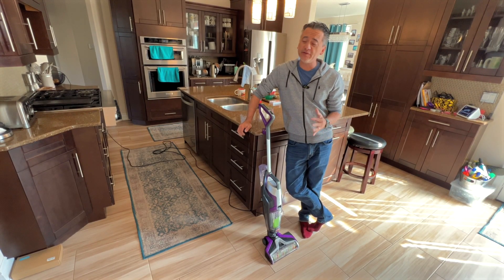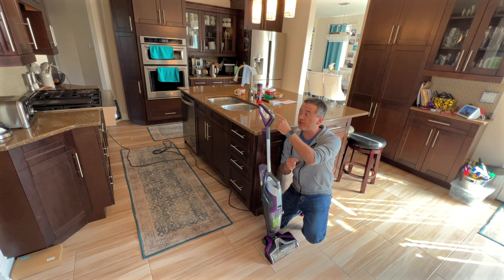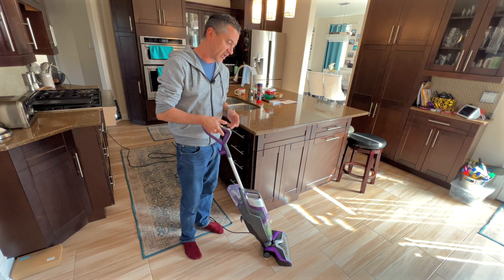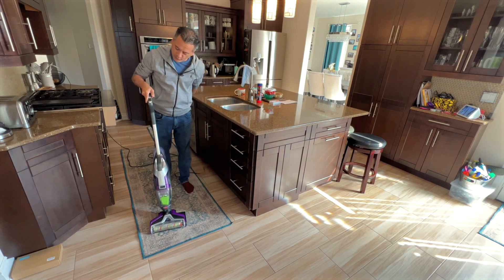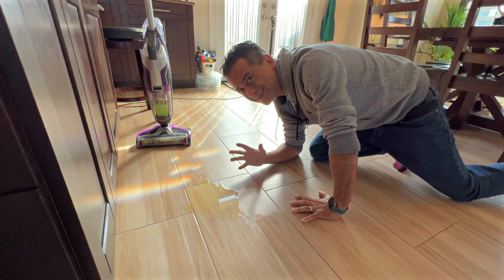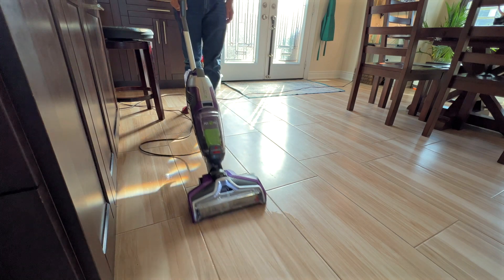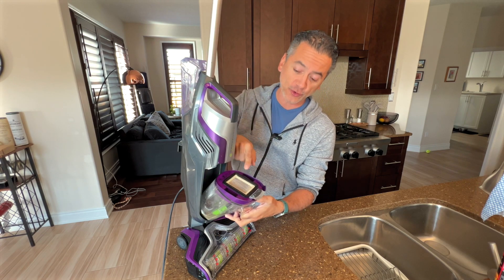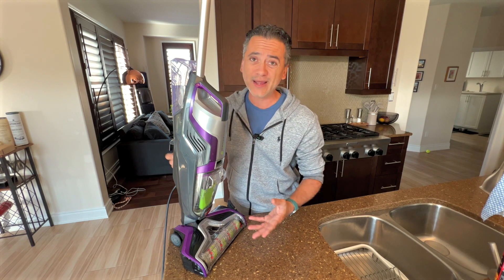Cordless Max All In One Vacuum Cleaner And Mop For Hard Floors And Area Rugs!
(Amazon)